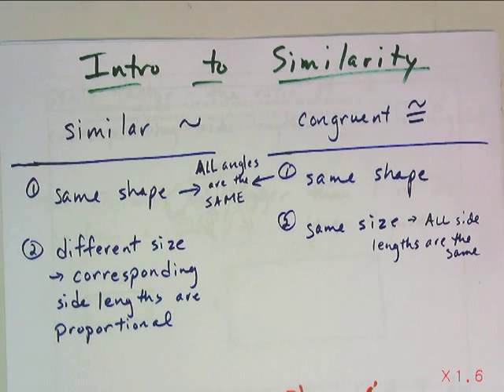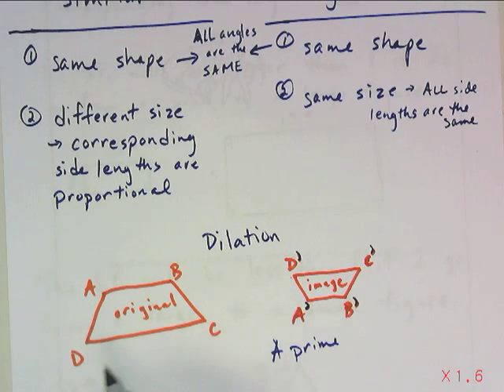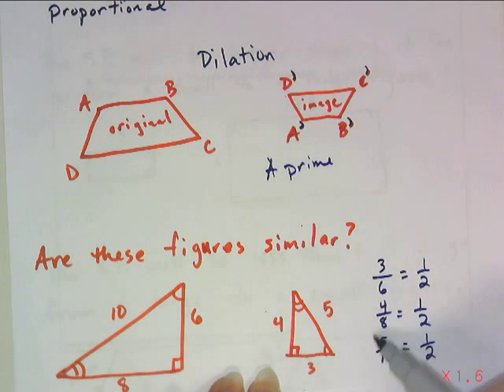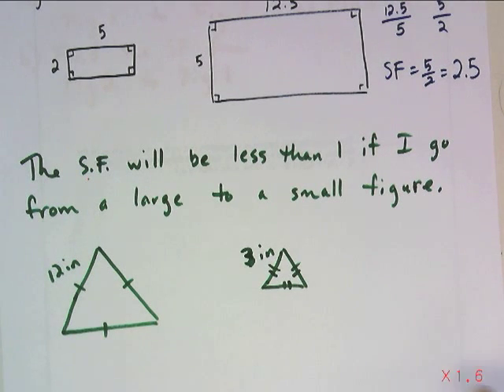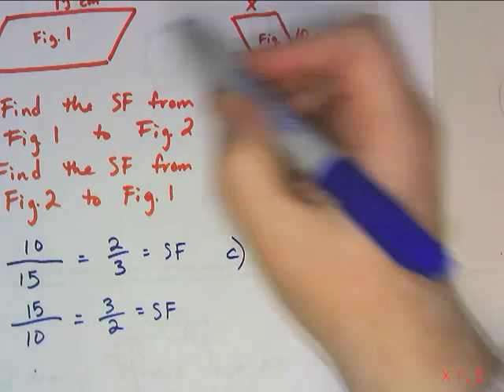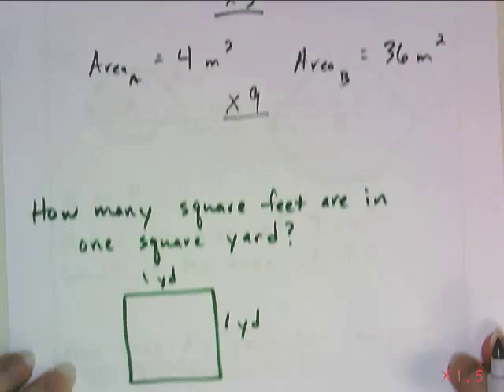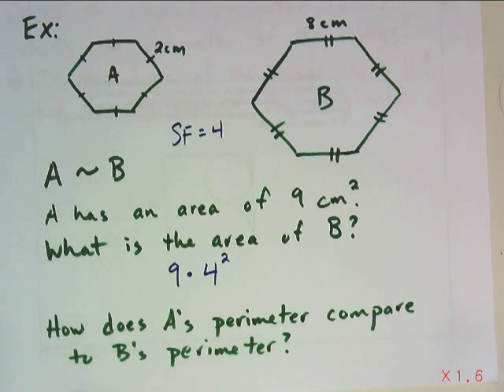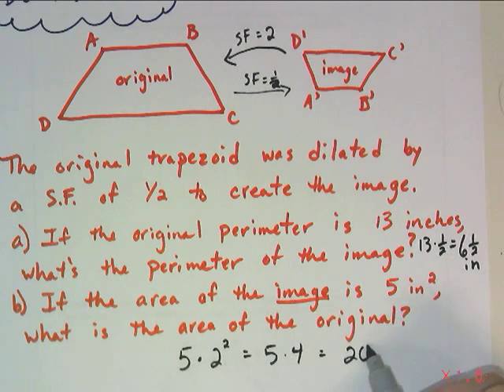Intro to Similarity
This video lays the groundwork for our week of similarity. This includes basic definitions and symbols, identifying similar figures, finding missing side lengths, finding scale factor, and how scale factor affects perimeter and area.